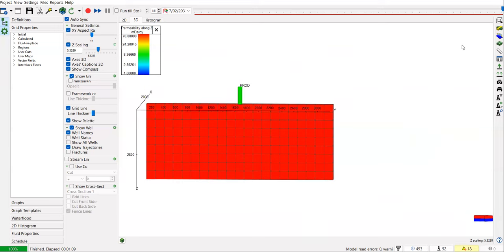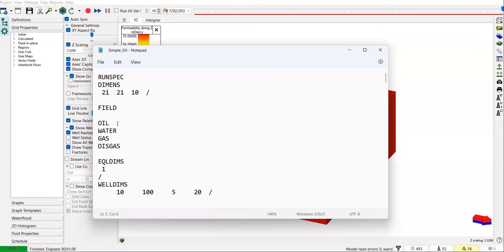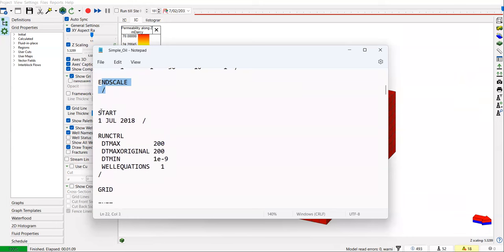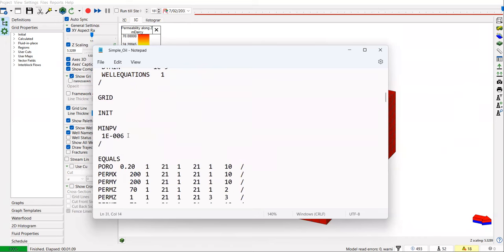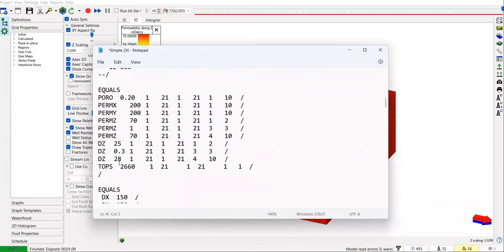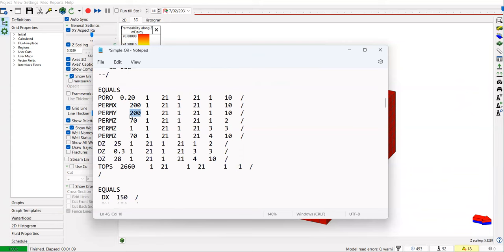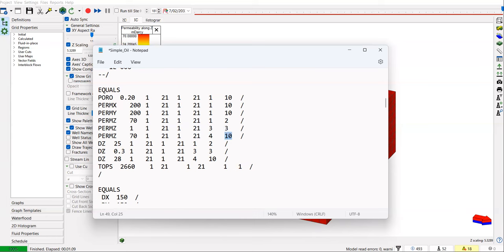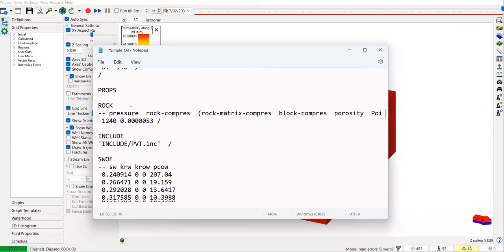Simple Oil Reservoir Model: Grid Section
Simple Oil Reservoir Model: Dataset